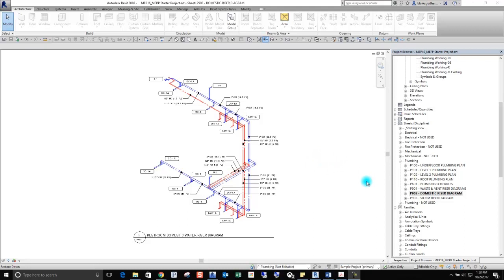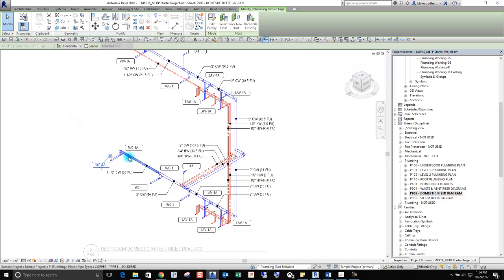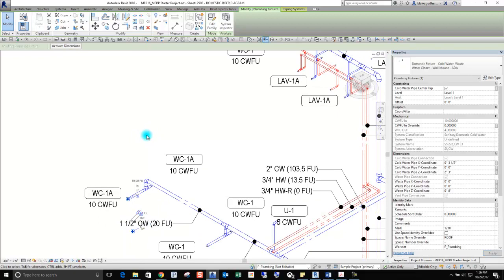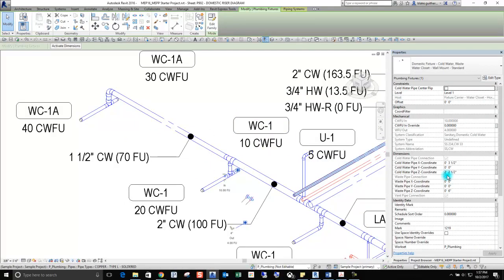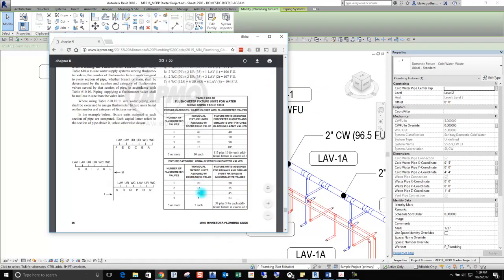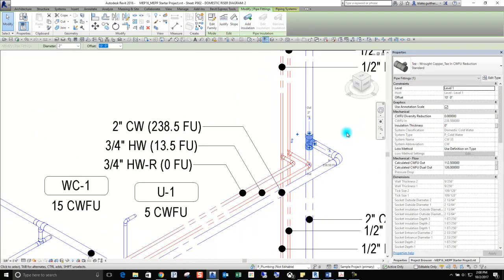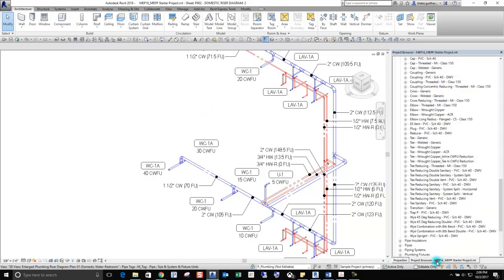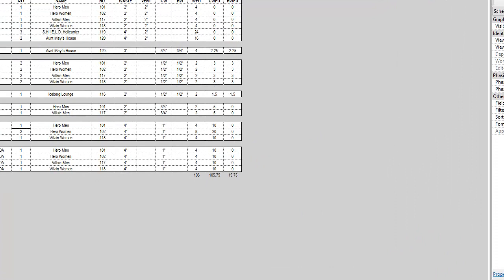Video M6 4b Water Supply Fixture Unit Overrides